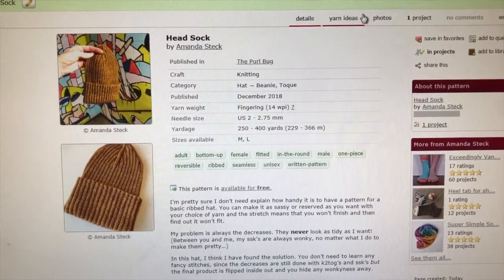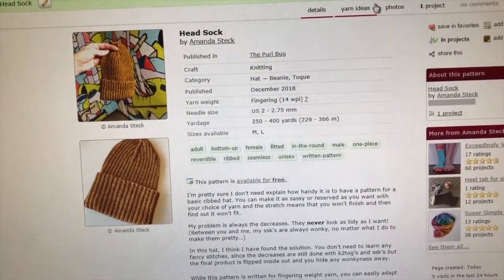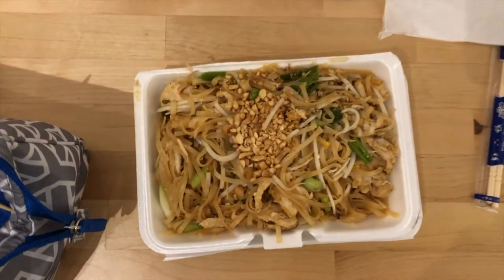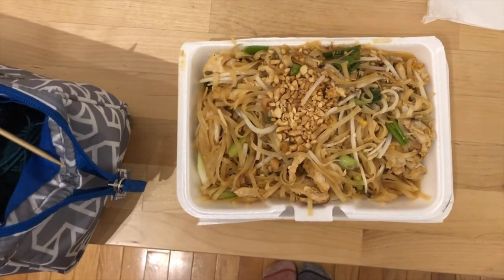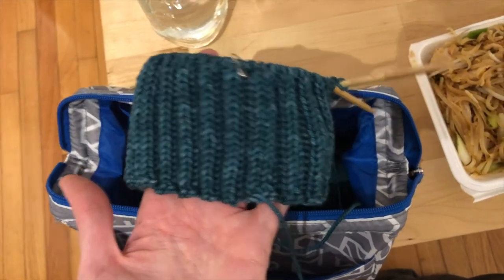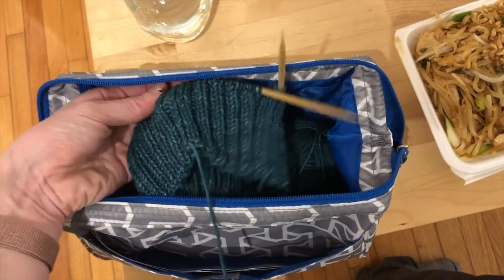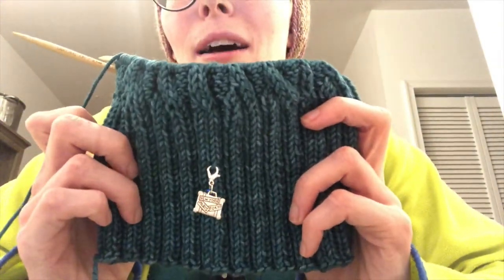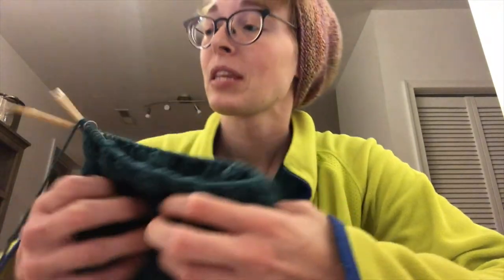Vlogmas day 8 - Head Sock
There's also a Ravelry group for the podcast, if you are into that sort of thing